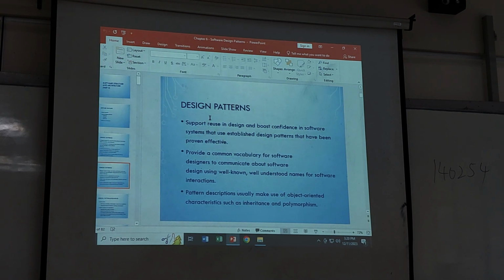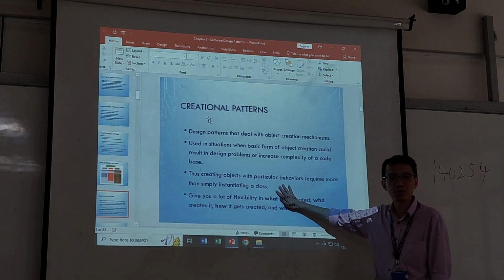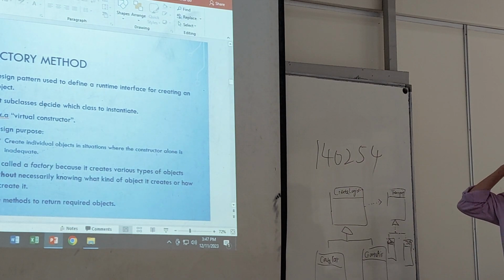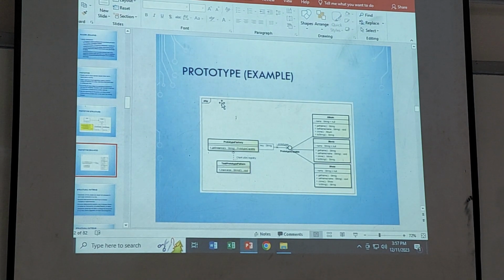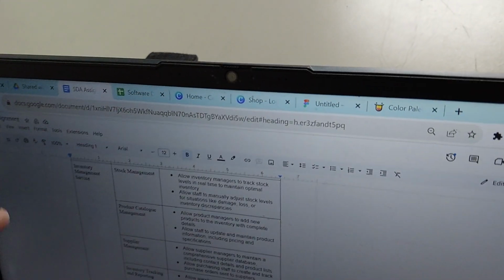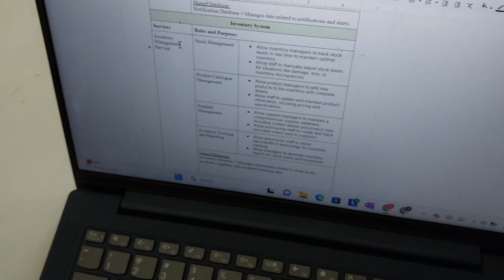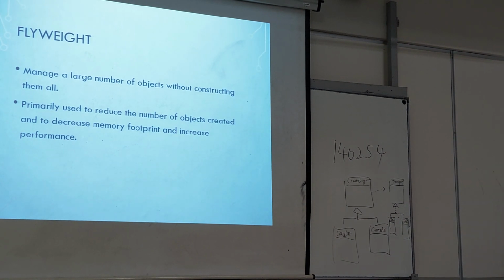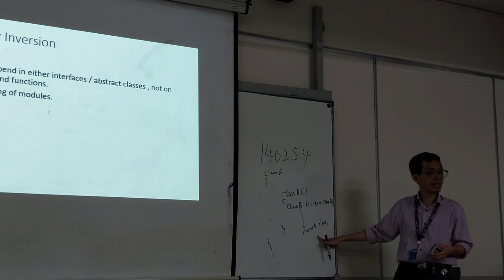Week04 SDA MON L Replacement